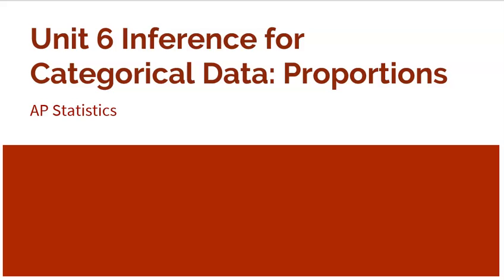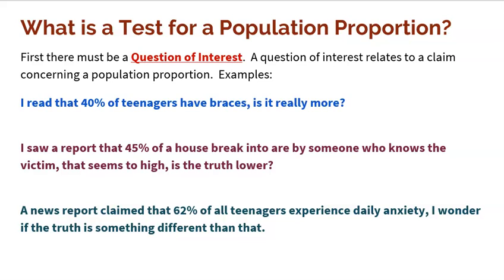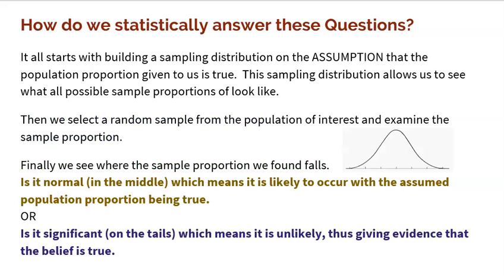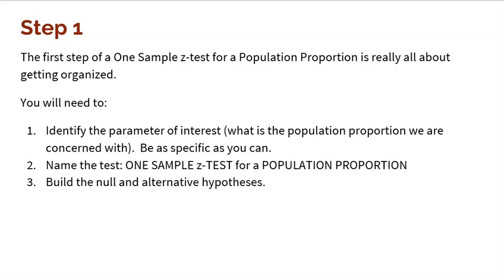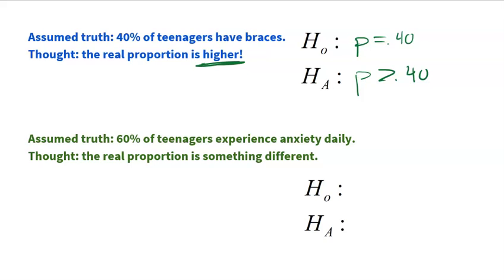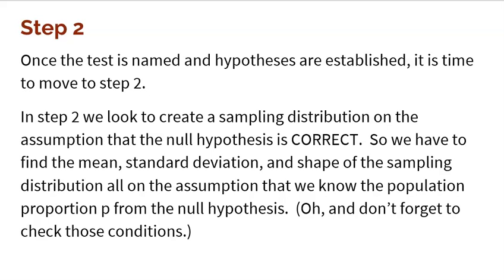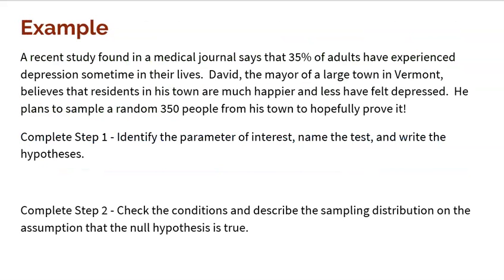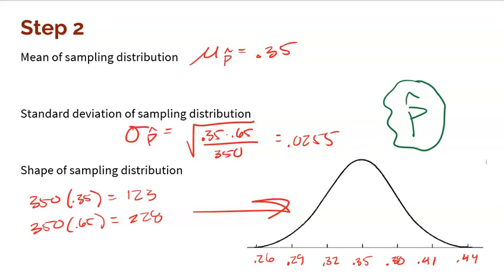AP Statistics: Topic 6.4 Setting Up a Test for a Population Proportion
This video covers topic 6.4 of AP Statistics on setting up a hypothesis test for a population proportion  Overall the process is easy but there are so many details that go into it and this video explains them all!